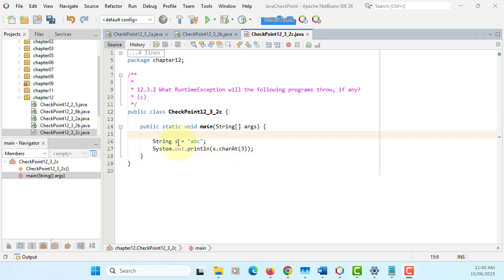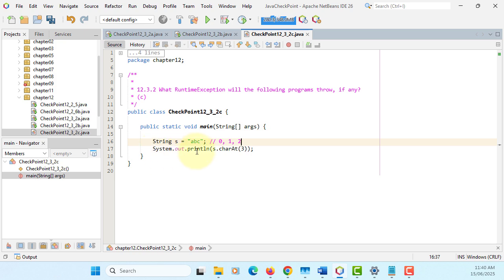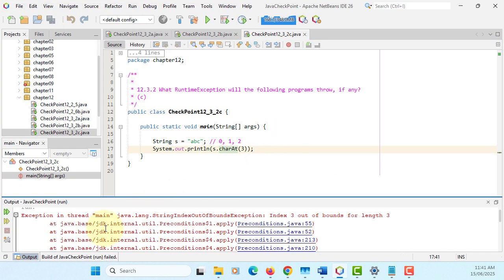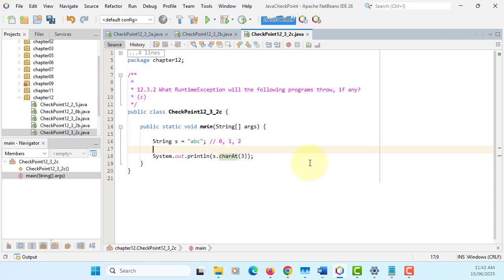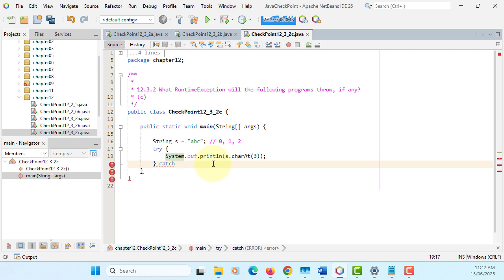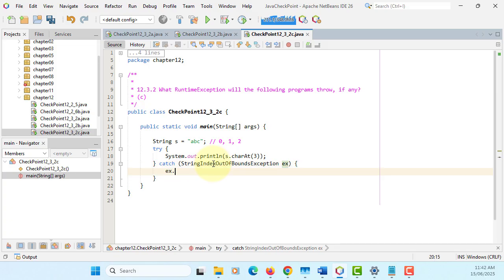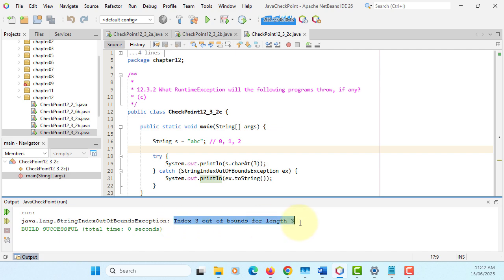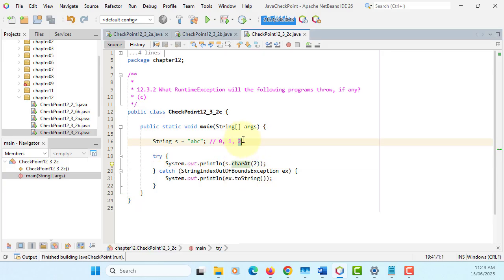Java Check Point 48 - Exception Handling 6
The string s = "abc" has characters at indices 0, 1, and 2.

s.charAt(3) attempts to access the 4th character, which does not exist.

Accessing an invalid character index in a string results in a StringIndexOutOfBoundsException.